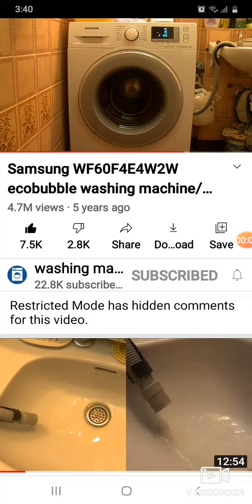Samsung Ecobubble WF60F4E4W2W Washing Machine spin 800rpm